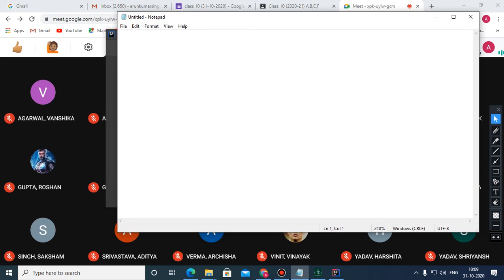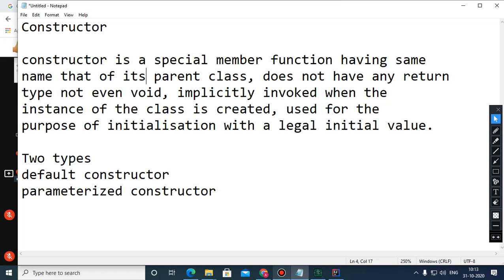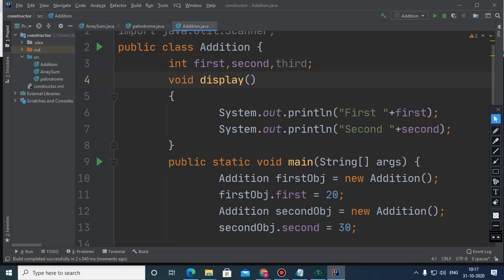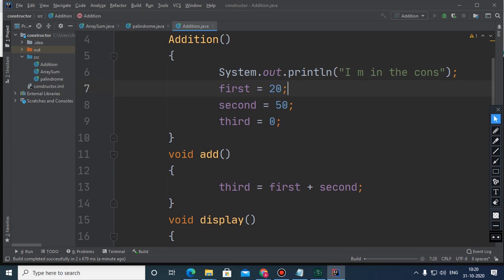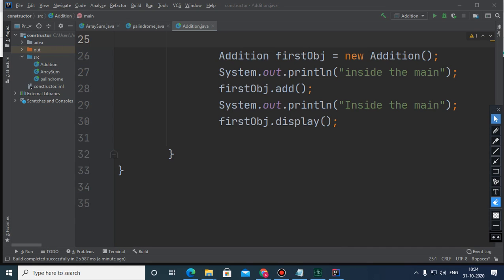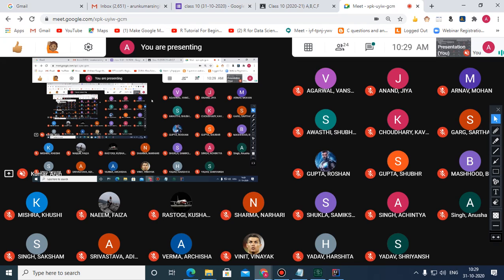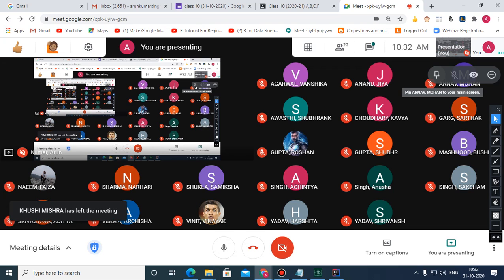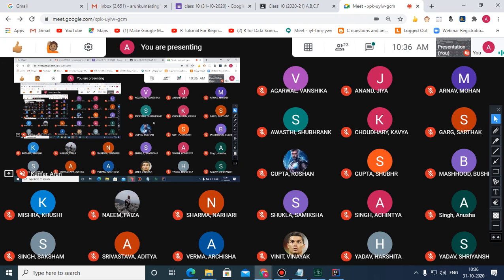class Recording class X Constructor (Date : 31-10-2020)